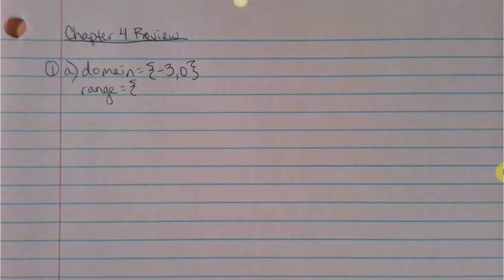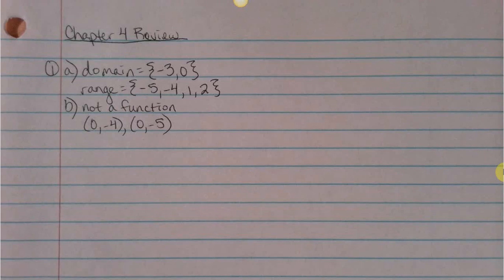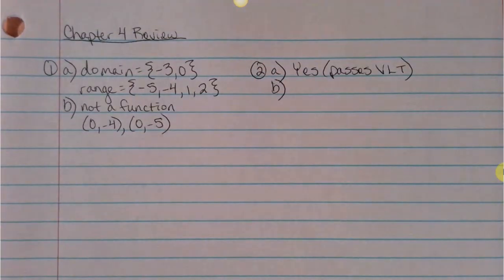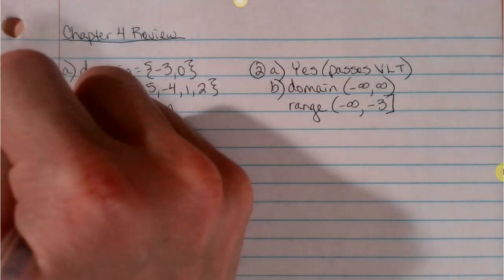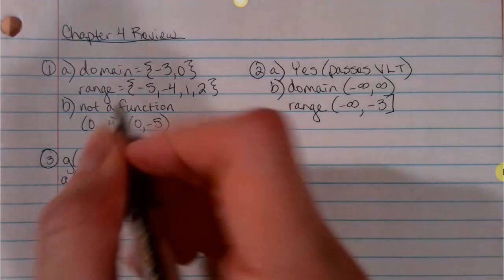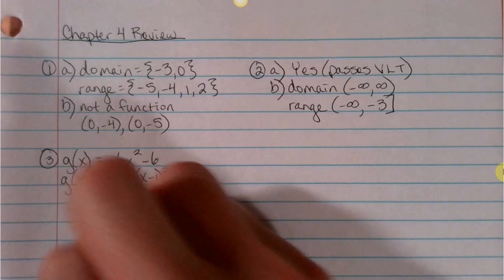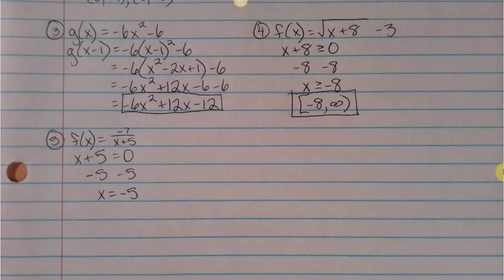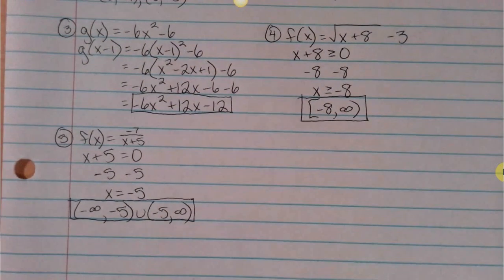MATH 110 Solutions Ch. 4 Rev #1,2,3,4,5